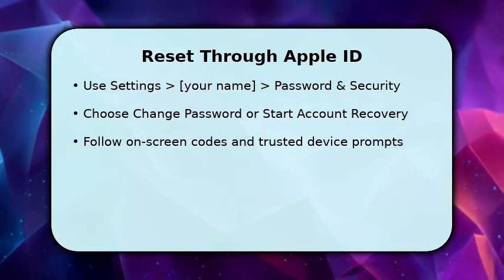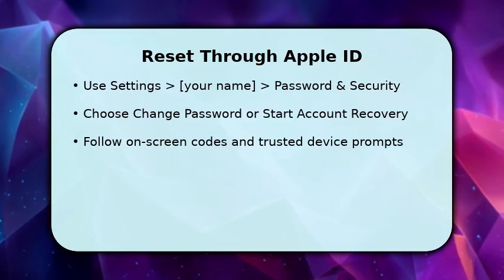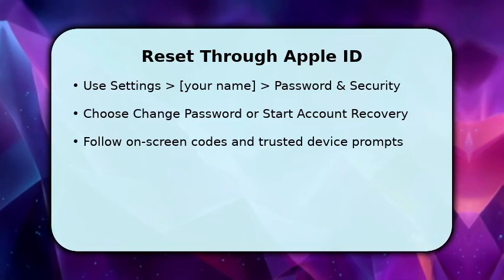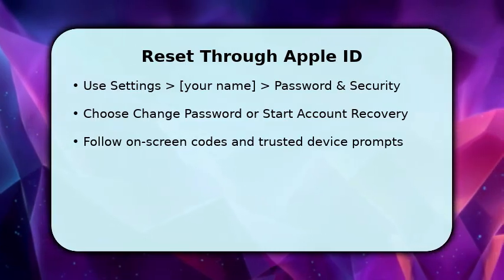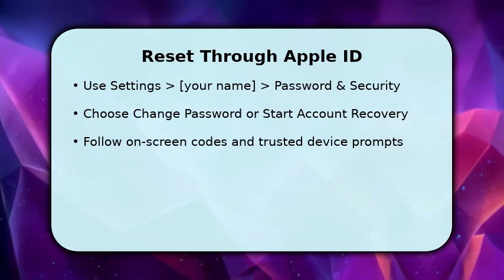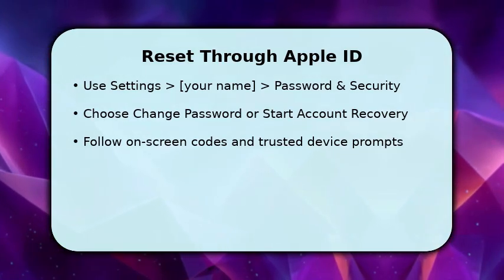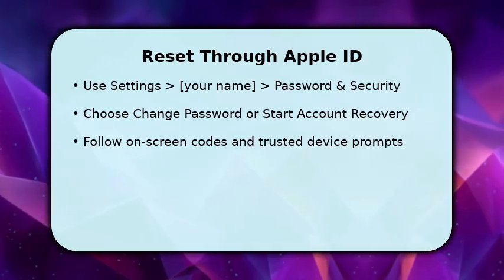How to Fix Your Icloud Password (updated)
Learn the step-bythy process to reset your iCloud password, including troubleshooting common issues and ensuring account security. Updated guidelines for quick access.

iCloud Password, Reset ICloud Account, Troubleshoot Login Issues, Account Security Tips, Update Your Apple ID Settings, How to Change iCloud Passwords, Forgotten iPhone Unlock Code, Recover Lost Data on iOS Devices, Apple Support Troubleshooting, iOS Account Recovery Steps, Securely Reset ICloud Password